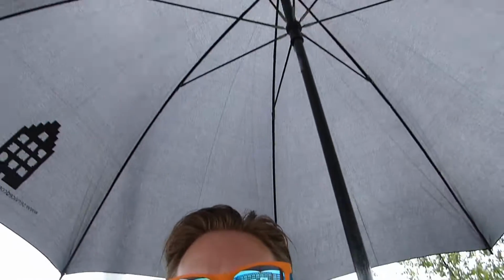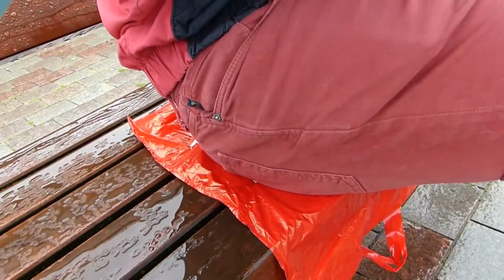AND THEN THERE WAS RAIN!! VLOG#11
camera:
- PANASONIC LUMIX DMC-FZ200